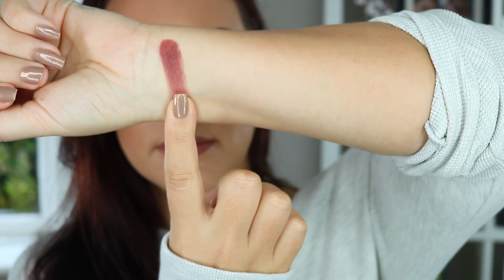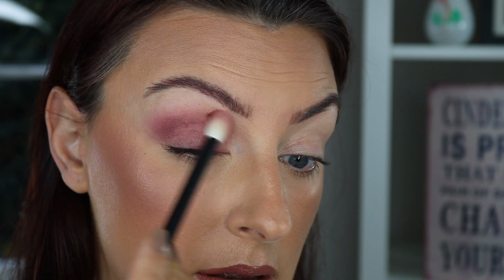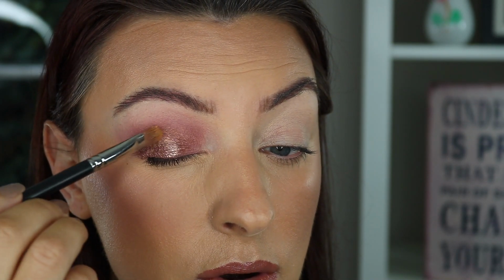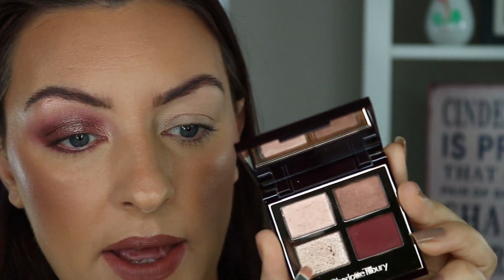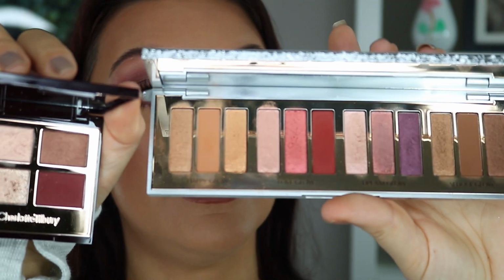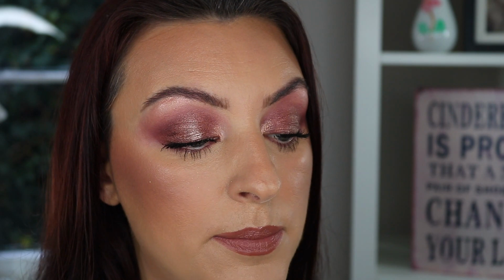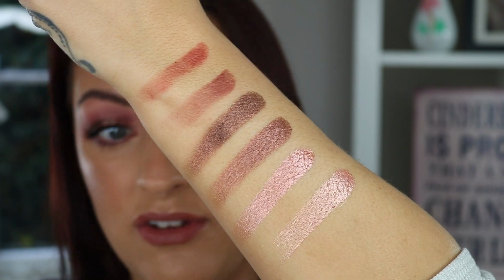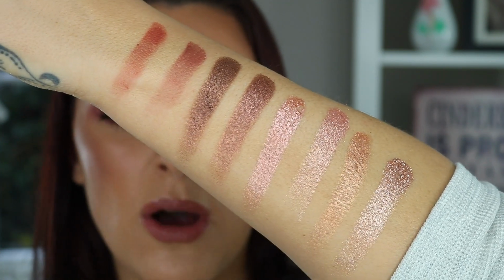CHARLOTTE TILBURY FIRE ROSE EYESHADOW PALETTE | Review, Demo and Comparisons!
Charlotte Tilbury Fire Rose Eyeshadow

Hi lovelies!

I was soooo excited for this release, I have been waiting for weeks impatiently to get it in my paws, so did it live up to the expectation?

Products Mentioned
Charlotte Tilbury Fire Rose quad

Makeup Worn
Tatcha Silk Canvas
Mac Skin refined zone

 Estee Lauder Futurist Foundation ‘Tawny’

Hourglass Ambient Lighting Edit – Sculpture (Bronzer/Highlight)

My Brushes:
Rephr:

Nails: OPI Falling For Milan

Shiseido Synchro Skin = Alder | Citrine

HAIR COLOUR
I dye my own hair at home using L'oreal casting creme gloss 360 (black cherry)

SKIN TYPE/COLOUR
I'm 36 and my skin is normal with a slightly oily t zone and early signs of aging like fine lines as well as some sun damage and REDNESS!
I DO NOT use fake tan, but I get very tan naturally in the summer as I have olive skin.  My face is often a LOT lighter than my body because I keep my face very well protected to keep my melasma under control and signs of aging at bay!